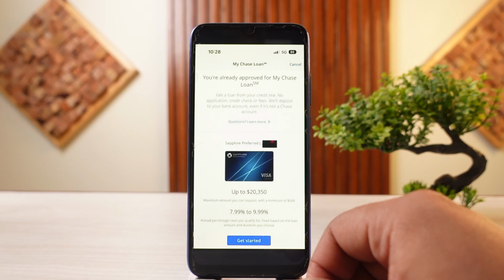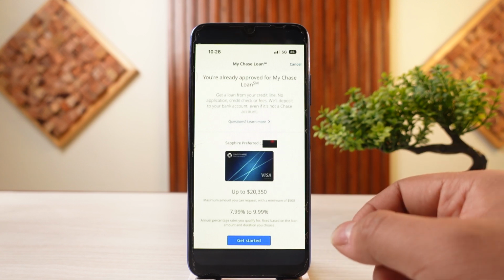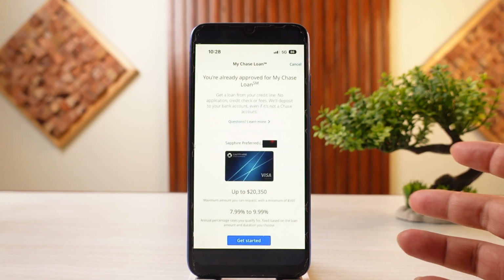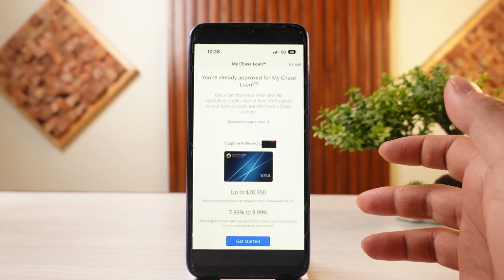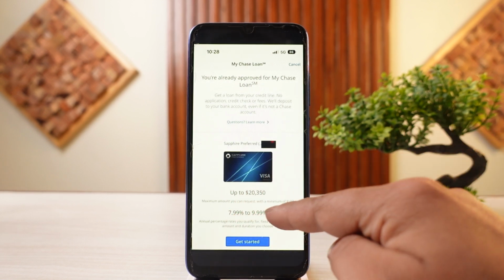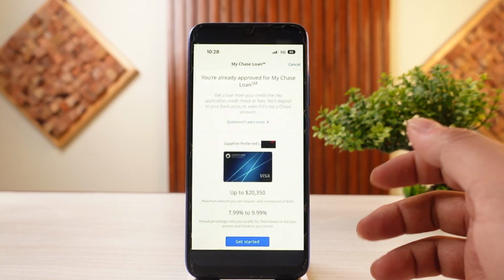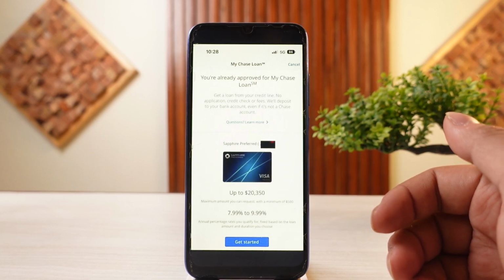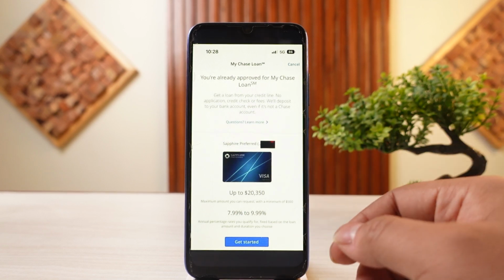How to Use Chase My Chase Loan Feature !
My Chase Loan allows eligible cardholders to borrow cash against their available credit limit at a fixed rate. In this video, I show you how to use the My Chase Loan feature step by step.

Open the Chase mobile app and log into your account. Look for the "My Chase Loan" or "Pay Over Time" option in the app menu. If you are eligible, you will see your available loan amount and the interest rate offered.

Tap "Get Started." Enter the amount you want to borrow. You can choose a repayment duration, typically ranging from 6 to 24 months. Chase will show you the fixed monthly payment and total interest cost.

Next, select where you want the funds deposited. You can choose your linked checking or savings account. Review the terms and confirm the loan. Once approved, the money will typically be transferred to your account within one to two business days.

Use My Chase Loan for large expenses or to consolidate debt. Your regular credit card payments will continue as usual.